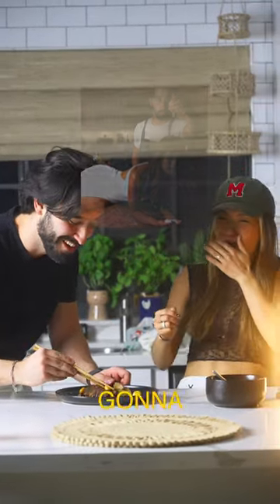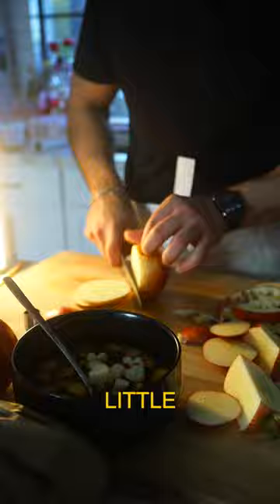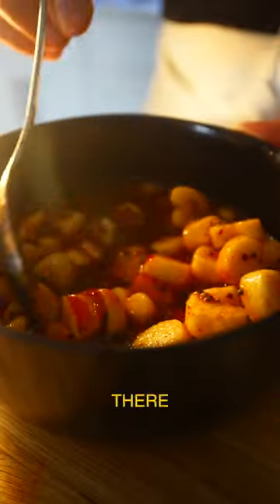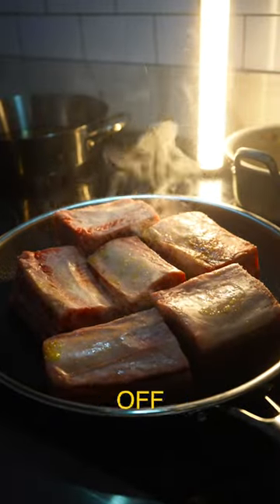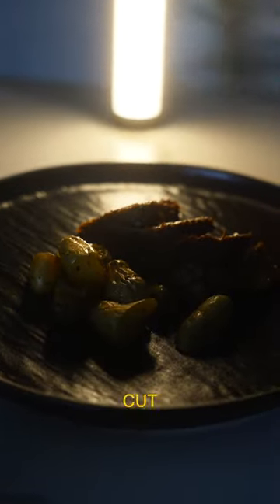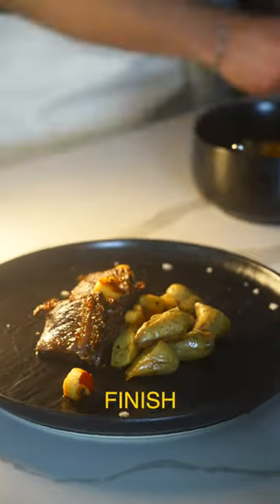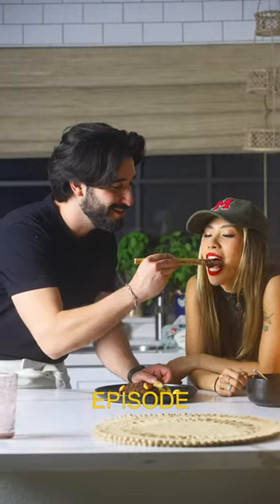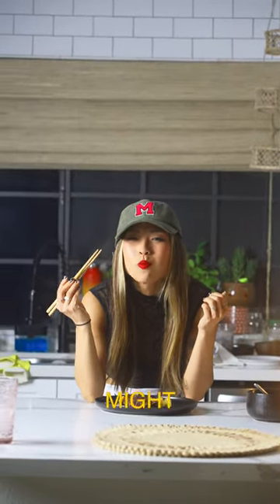Mom I'd Like to Feed Day 8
MILF day 8 @SulheeJessica

short ribs and gochujang